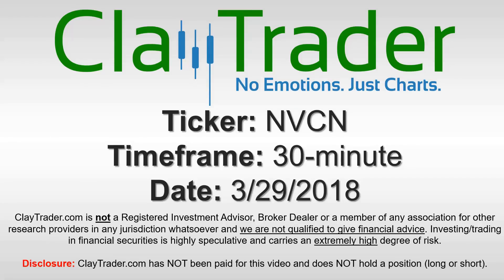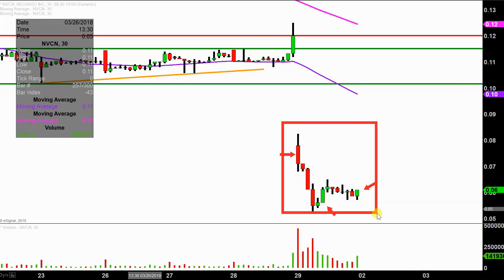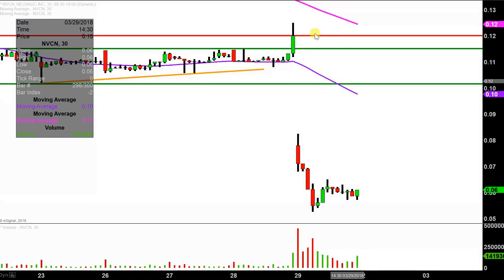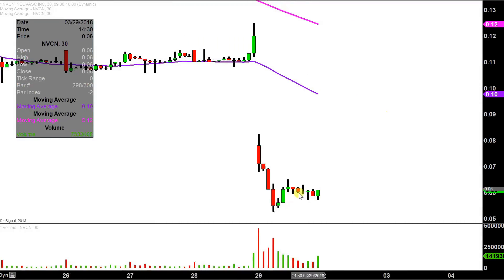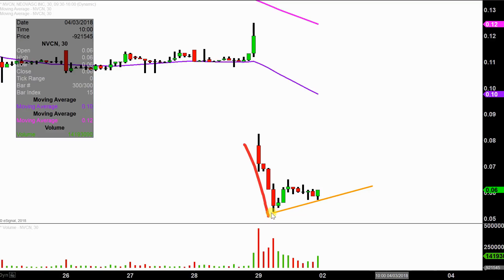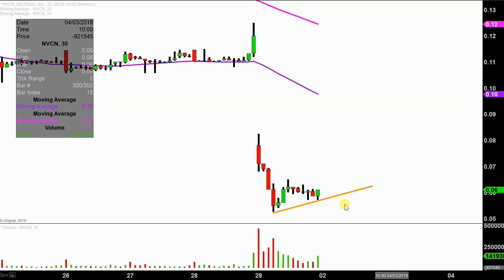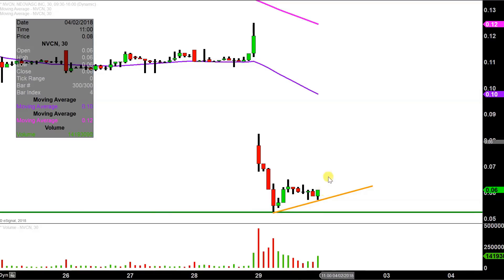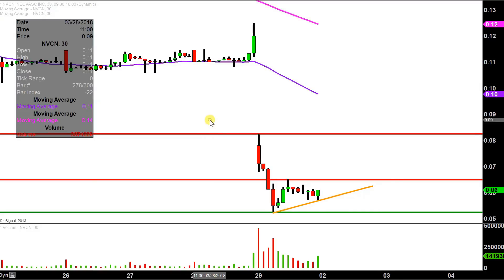Neovasc Inc. - NVCN Stock Chart Technical Analysis for 03-29-18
Learn how to read stock charts and identify technical patterns as ClayTrader does a quick stock chart review on Neovasc Inc. (NVCN).